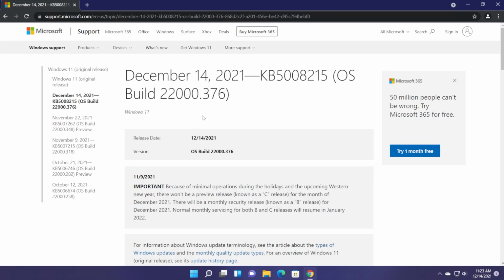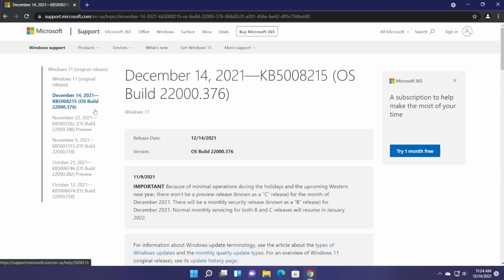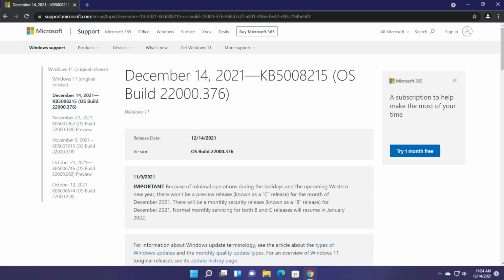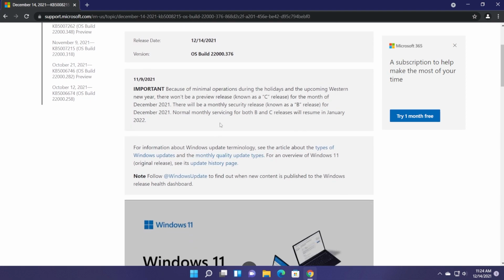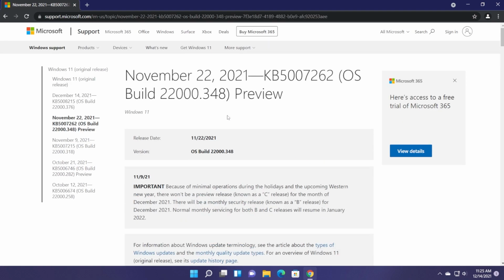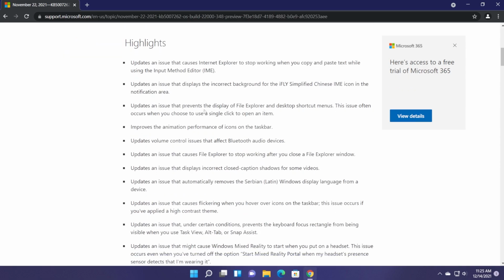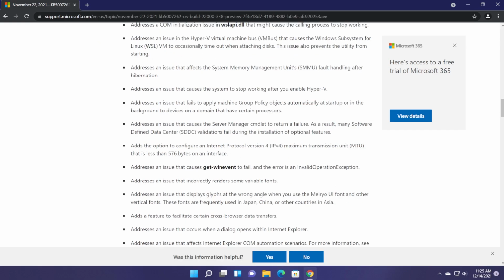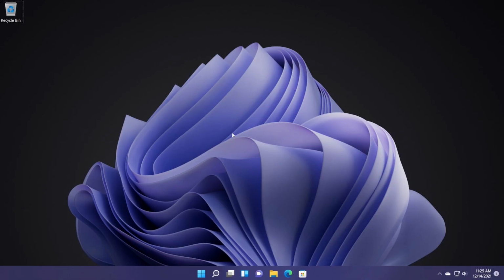New Windows 11 Update 22000.376 - SSD Speed Fixed, Improved Performance, and Security, and more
New Windows 11 Update 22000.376 (KB5008215) - SSD Speed Fixed, Improved Performance, and Security, and more

0:00 Intro
0:42 Fixed Performance of all disks (NVMe, SSD, Hard Disk)
1:17 Explorer.exe crashes Fixed
1:22 Improved Performance of Taskbar Animations
1:27 Security Fixes
1:34 Improved Windows Update Servicing Stack
1:47 Windows 11 Updates for the Main Release Explained
2:53 Outro